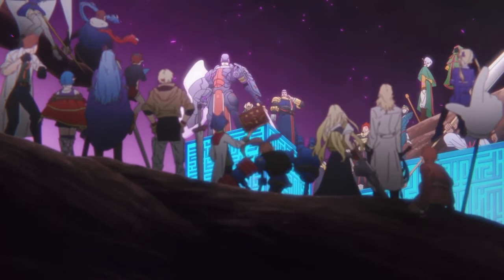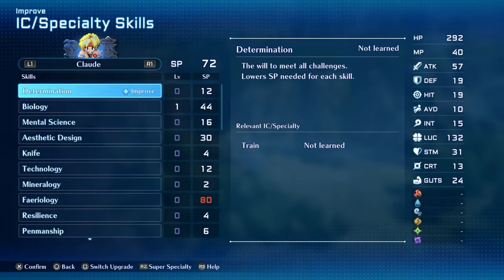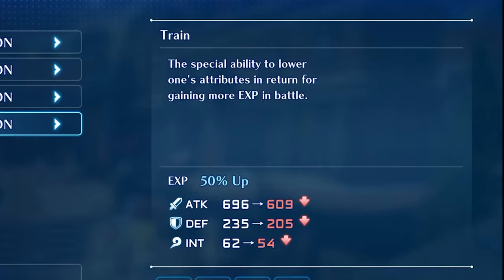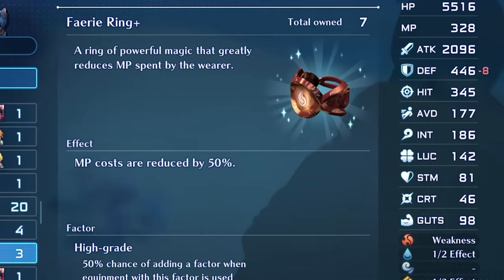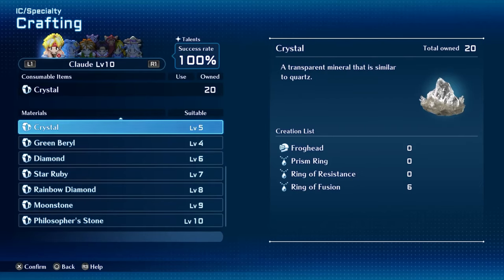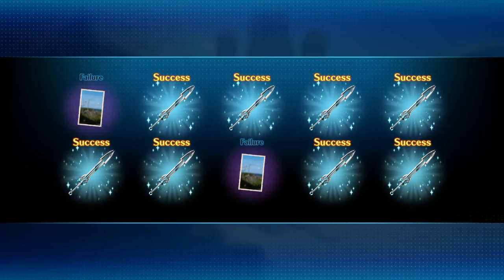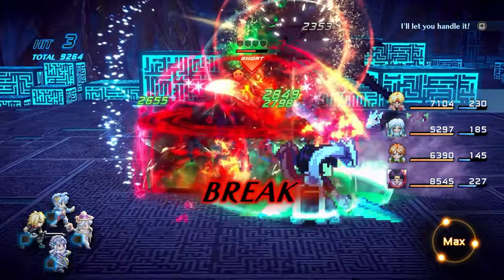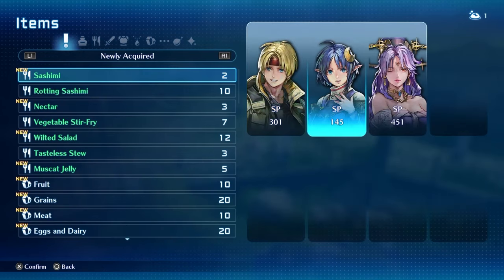Star Ocean Second Story R - Beginner Tips!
Star Ocean Second Story R Beginner Tips! SP Farming, Skill Suggestions, Fast money making, Crafting and customizing strong gear! Everything!

Art Credit: @Zoddman on IG!
 . Chain Dive - Stage 1
 j. Power DoLLS 4 OST 02